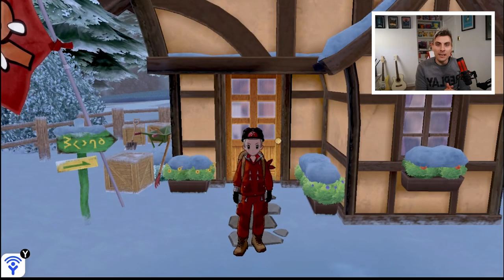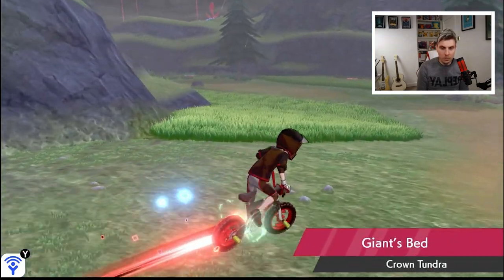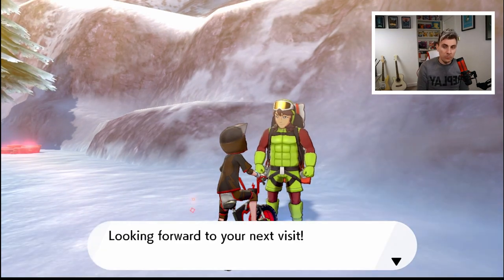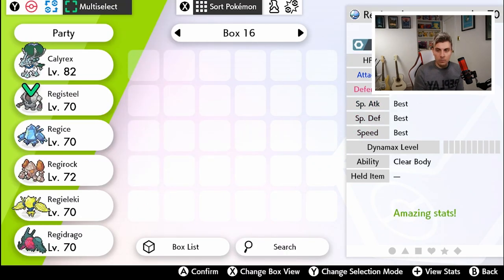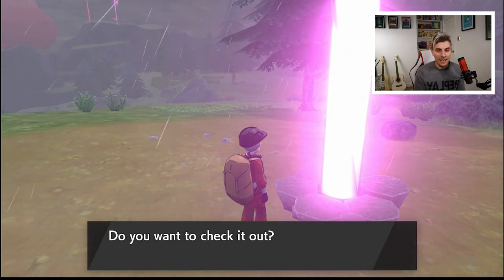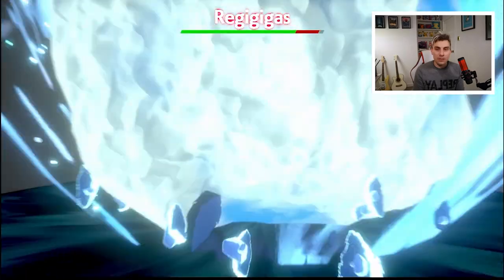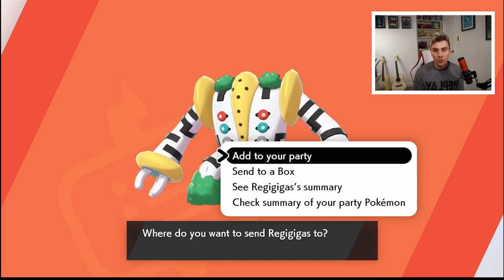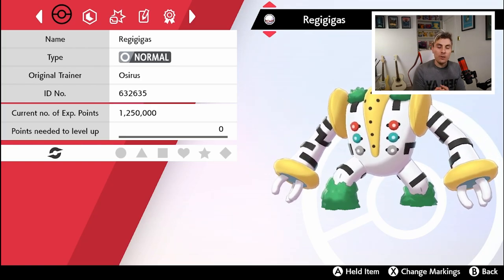REGIGIGAS LOCATION IN THE CROWN TUNDRA Pokemon Sword and Shield DLC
HOW TO GET REGIGIGAS IN POKEMON SWORD AND SHIELD THE CROWN TUNDRA DLC.

In todays episode I will take you through a quick guide on how you can get Regigigas in pokemon sword and shield crown tundra. Showing you all the steps you need to complete in the early stages of this new Pokemon Sword and Shield DLC legendary quest to obtain this legendary Pokemon exclusive to the crown tundra in pokemon sword and shield.  I will guide you through all the different tasks and show you where Regigigas location is and how to to access this legendary Pokemons Max Raid Den in the Crown Tundra to eventually catch Regigigas. I hope you find this pokemon how to guide useful and have a blast in exploring the crown tundra.

GAME INFO
Name: Pokemon Sword and Shield
Developer: Game Freak
Publisher: The Pokemon Company, Nintendo
Platforms: Nintendo Switch
Release Date: November 15, 2019